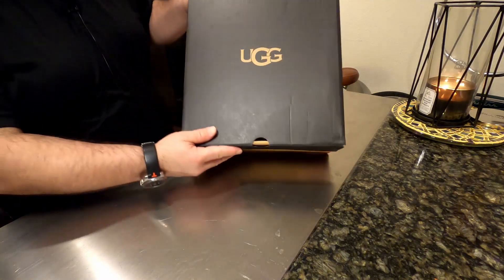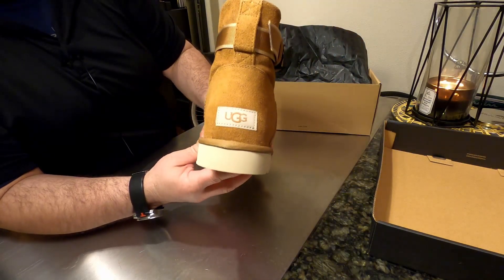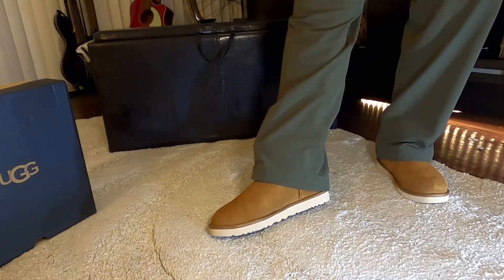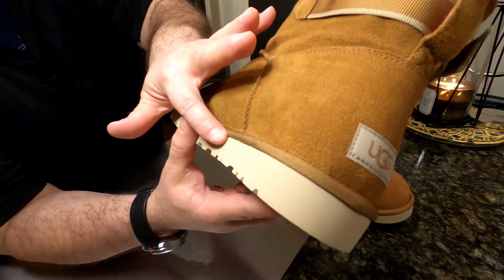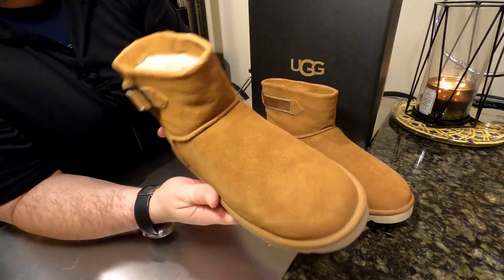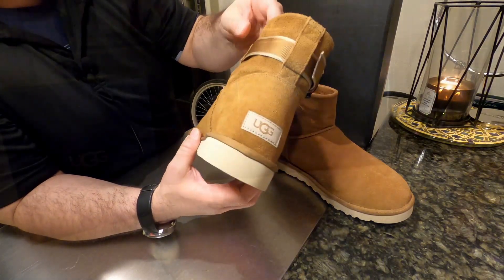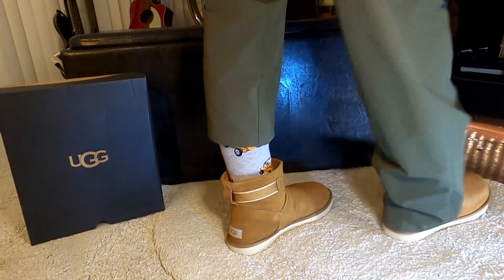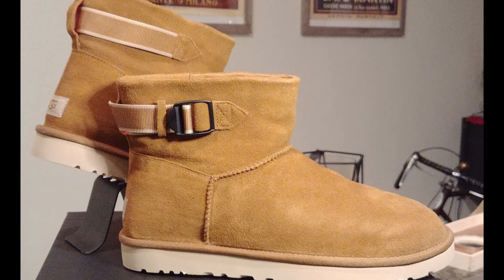Ugg Classic Mini Strap Boots & special discount Hack for UGGS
I got these from the Ugg Closet for $59
You can get great deals from Ugg a few times a year when they open the Closet for their online customers. In case you didn't know it only happens a few times a year and only last a few days.